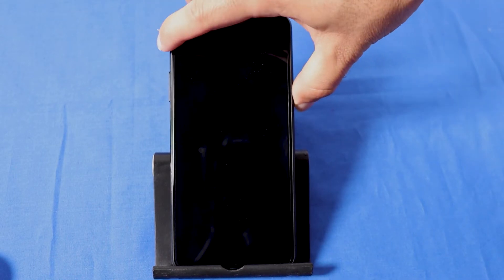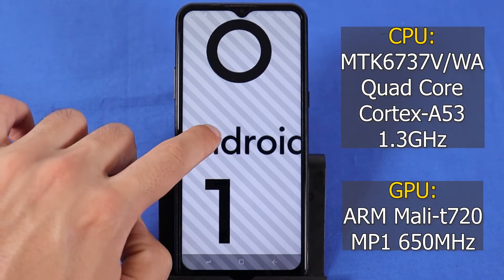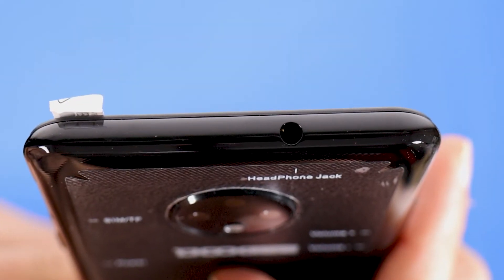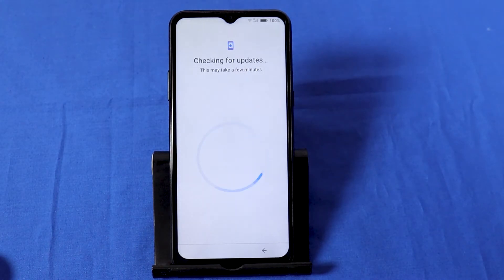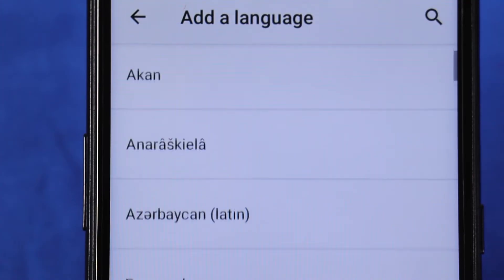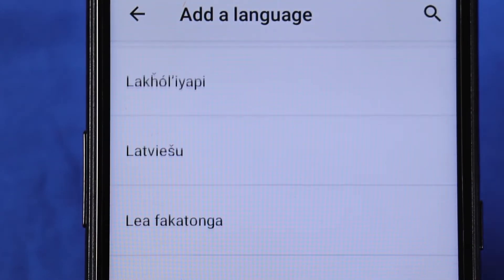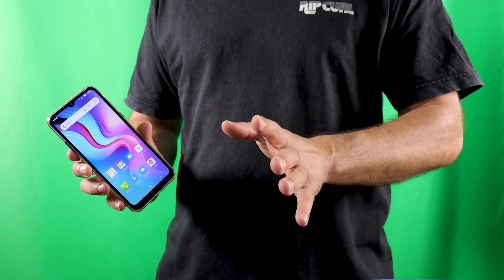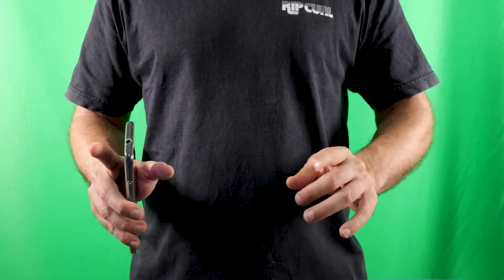DOOGEE X95 Affordable Android Smartphone Review 📱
This is a video review I made of the DOOGEE X95 – an affordable Android 10 (Go Edition) smartphone.

Video chapters:
00:00 Meet the DOOGEE X95
00:23 Overview & specifications
01:09 Inside the package
01:22 Front & rear cameras
01:49 Buttons, sockets, sim cards & battery
02:22 Initial setup & navigating the different menus
03:35 Available languages & maintenance app
04:09 Video camera test (front/rear/day/night)
05:17 Still photos camera test
05:40 Summary & final words

(Amazon US)
(Amazon UK)
(Amazon Deutschland)
(Amazon Canada)
(Amazon Italy)
(Amazon Spain)

Summary:
The brand: DOOGEE
The model: X95
The DOOGEE X95 is a relatively cheap smartphone with a 6.52'' display, Android 10 go edition operating system, MTK6737 processor, 2GB ram, 16GB ROM, dual SIM card slots, triple rear camera, Non-removable 4,350mAh battery, and much more!

For further questions about the DOOGEE X95 please comment on this video, and I will do my best to answer you.